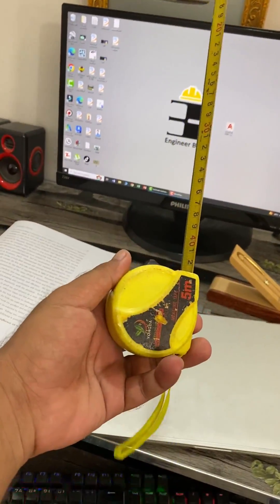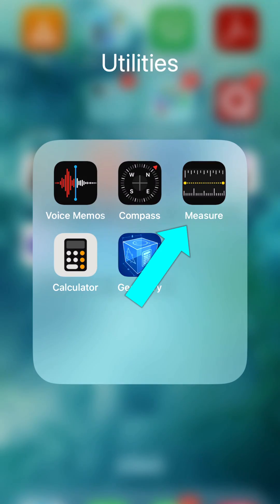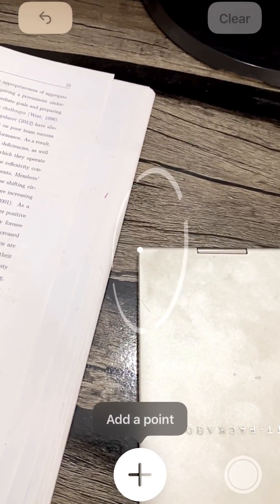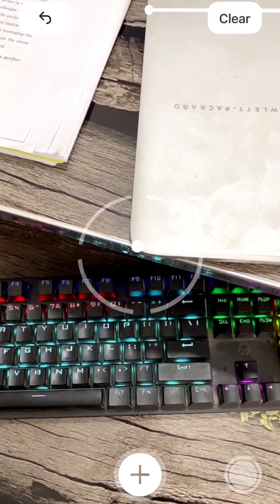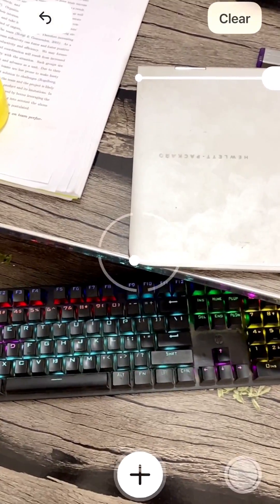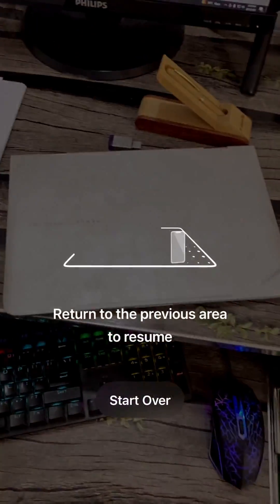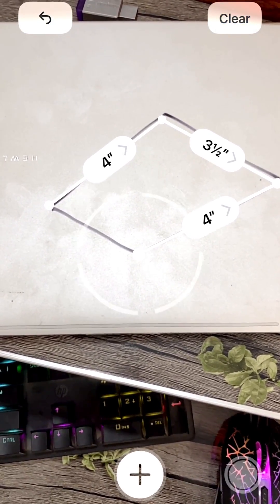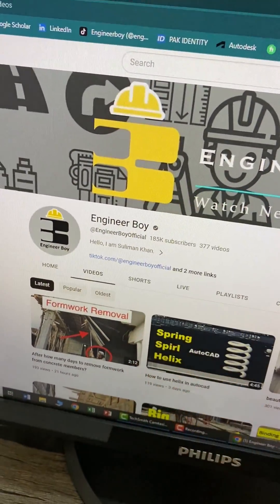My favorite engineering app | Engineering app you should try.